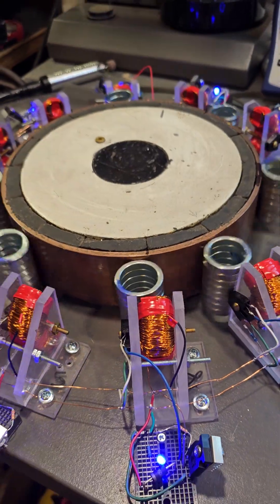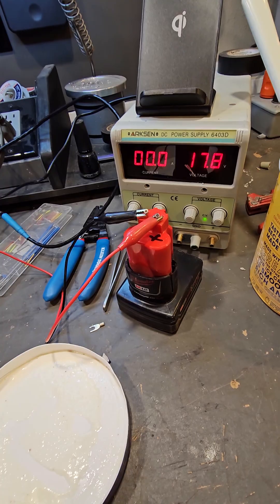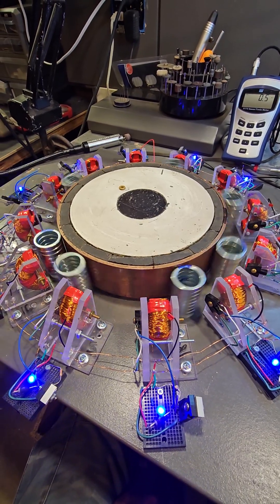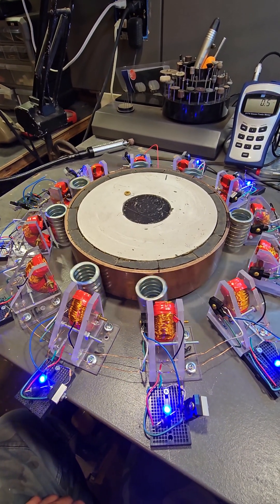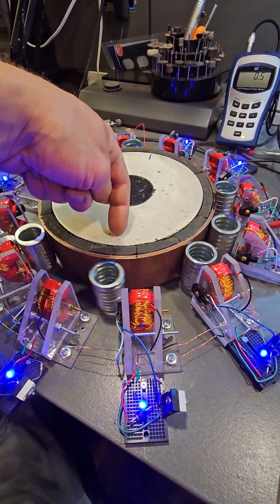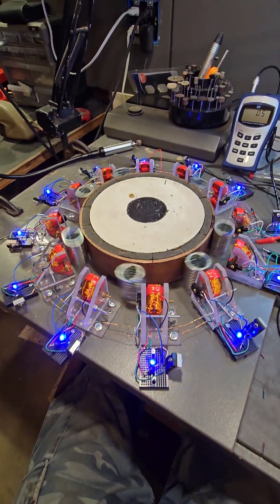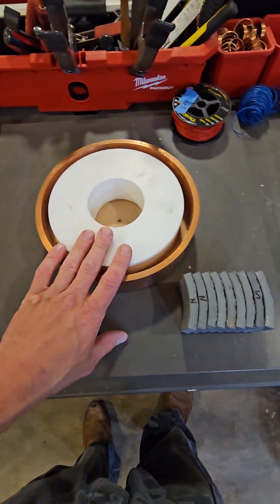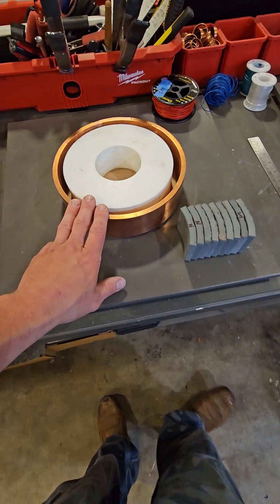Searl effect generator mockup final video for Mark 1 device.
I ended up magnetizing 12 rollers for the system. but found the magnetic field within the rollers was just too powerful compared to the main SEG body being magnetized with low power ceramic magnets. this will be the final video in regards to this first unit because testing is now complete.